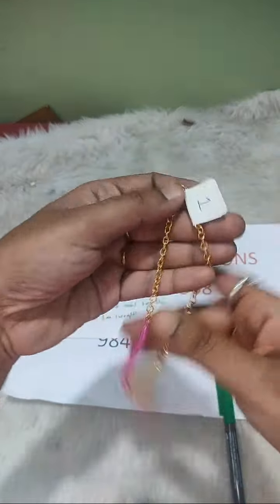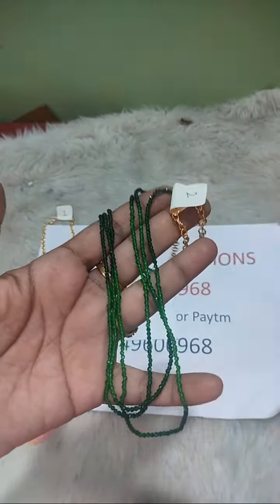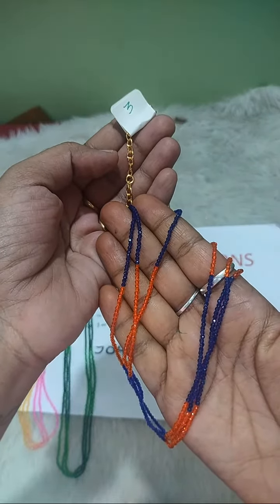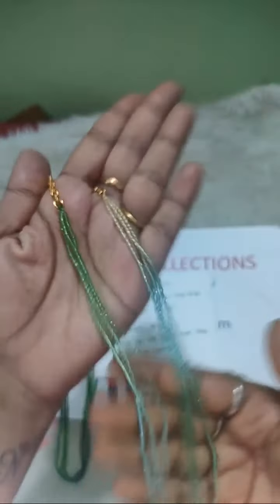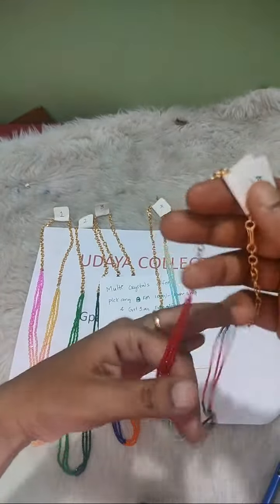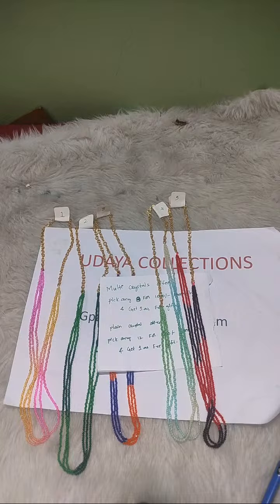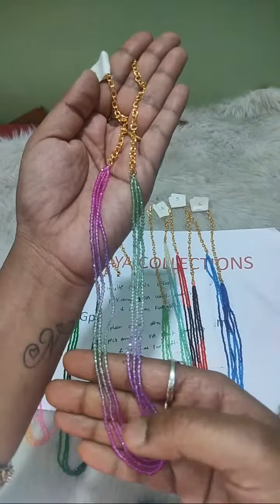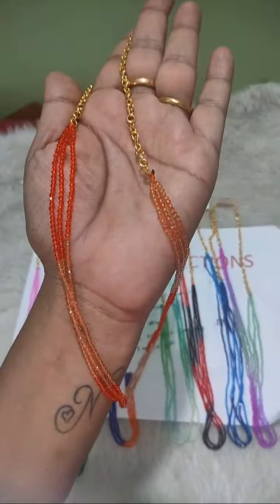Highlight 49:05 – 54:05 from Jewellery Collections || For Orders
G Pay  / Phone Pe : 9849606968
No returns and No Exchange
Unboxing video is must for replacement incase of any damage
Please share payment screenshot and selected items screenshot and send address after payment.

This video contains different type of jewellery collections.

How to order:
1. Take screen shot of jewellery item you like
2. Please join in 1 whatsapp group given below and contact admin number for orders and enquiry
3. Please confirm stock availability before order payment
4. Payment mode: GooglePay or PhonePe and Payment screen shot is mandatory
5. The Order will be shipped next day of payment and tracking will be given within 2 days
6. Once you receive the courier, please open by taking video.
7. In case of any damage, courier opening video is mandatory for return or exchange
9. Thank you! Happy Shopping!